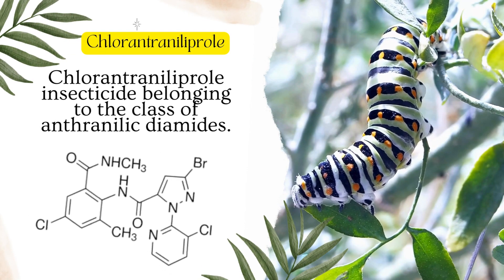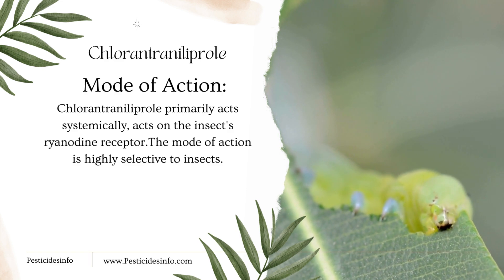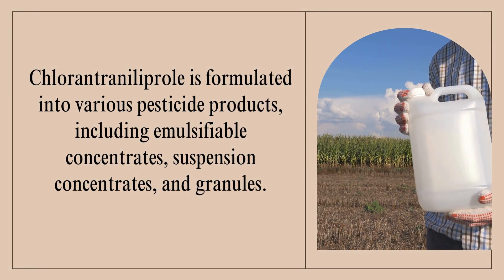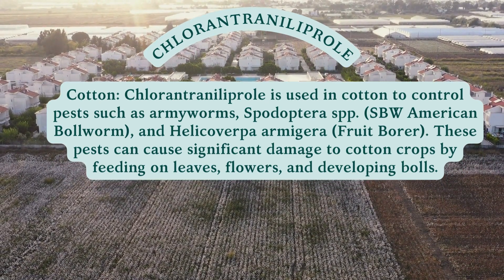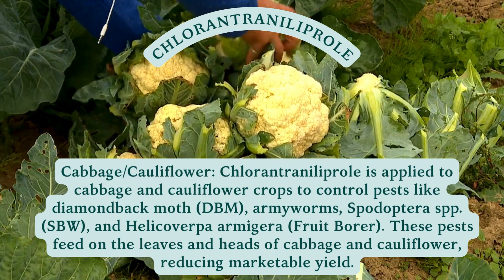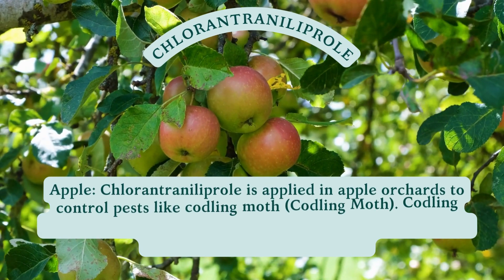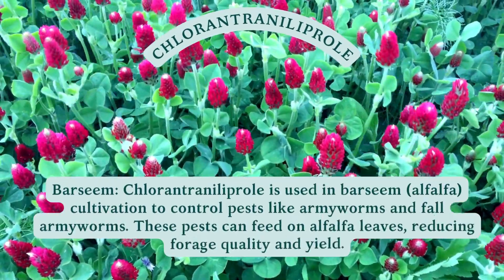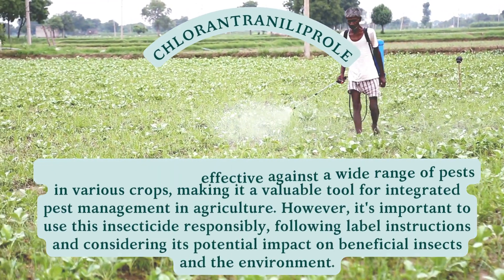Unlocking the Power of Chlorantraniliprole Insecticide: A Comprehensive Guide, Best insecticide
Explore the transformative power of Chlorantraniliprole in pest management across various agricultural landscapes.